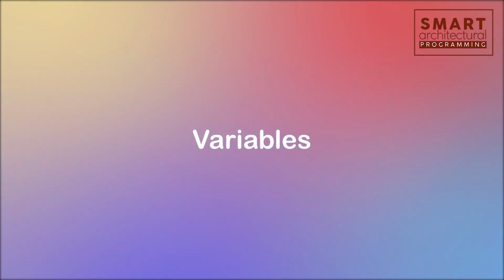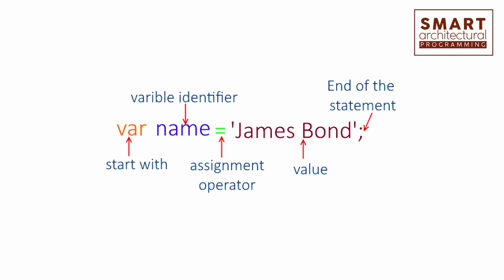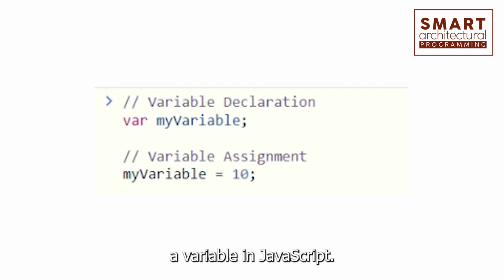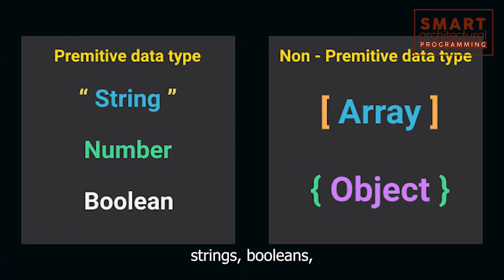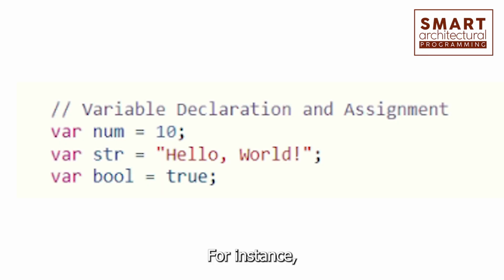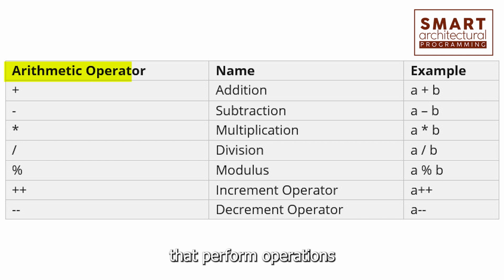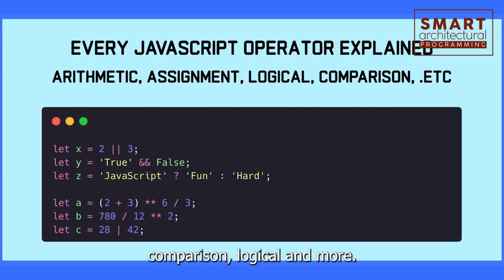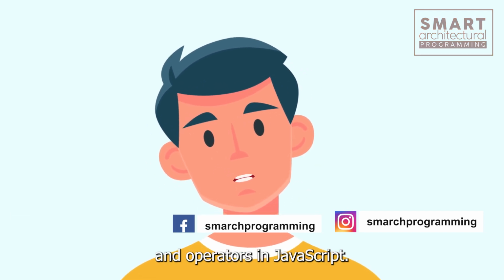JavaScript Insights: Delving into Data Types and Operators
Embark on a journey through the fundamental pillars of JavaScript as we delve into understanding variables, data types, and operators in JavaScript. Explore the intricate nuances of handling data types and operators in JavaScript, gaining invaluable insights into its core functionality. Join us to unravel the essence of JavaScript's data types and operators, paving the way for a deeper comprehension of this versatile programming language.

In mastering JavaScript, comprehending variables, data types, and operators is paramount. Variables serve as the cornerstone, allowing programmers to store and manipulate data dynamically, while understanding the various data types is essential for effective coding. Operators facilitate operations on these data types, enabling efficient computation and logic execution. Troubleshooting in JavaScript often involves meticulous examination of variable assignments, data type conversions, and operator interactions to pinpoint and resolve errors swiftly. This language, renowned for its versatility, empowers developers to create dynamic and interactive web applications seamlessly. Whether defining variables or crafting complex functions, JavaScript's flexibility and robustness shine through. Delving into conditional logic, programmers harness the power of if-else statements and logical operators to control program flow with precision. Whether navigating the terminal or utilizing integrated development environments like Visual Studio and Visual Studio Code, mastering JavaScript's variables, data types, and operators unlocks the full potential of this dynamic programming language.

- **Variables**: Foundational elements for storing and manipulating data in JavaScript.
- **Data types**: Essential for understanding the nature and behavior of different data structures in the language.
- **Operators**: Enable various operations and computations on data types, facilitating efficient programming.
- **Troubleshooting**: Involves meticulous examination of variable assignments, data type conversions, and operator interactions to resolve errors.
- **Programming language**: JavaScript's versatility empowers developers to create dynamic and interactive web applications seamlessly.
- **Functions**: Essential building blocks for organizing and reusing code in JavaScript.
- **Conditional logic**: Utilizes if-else statements and logical operators to control program flow based on specific conditions.
- **Integrated development environments**: Tools like Visual Studio and Visual Studio Code enhance productivity and streamline JavaScript development.

🚀 Dive deeper into JavaScript's core concepts! If you found this video on understanding variables, data types, and operators helpful, don't forget to hit the like button, share it with your friends, and subscribe to our channel for more insightful content. Engage with us in the comments below and explore related videos and playlists to enhance your JavaScript skills even further! 🌟